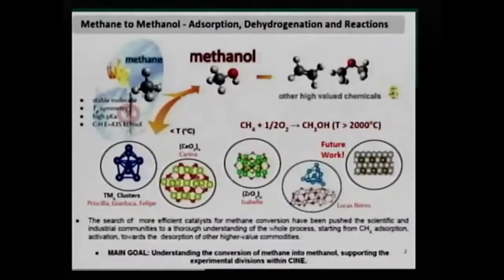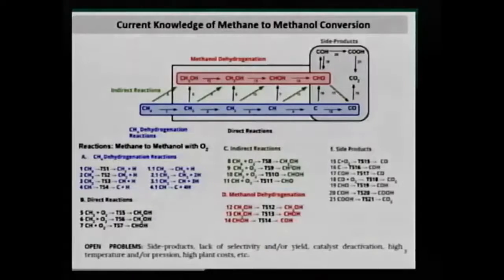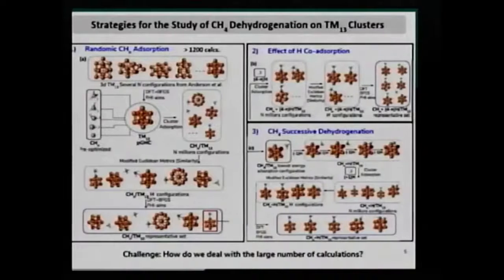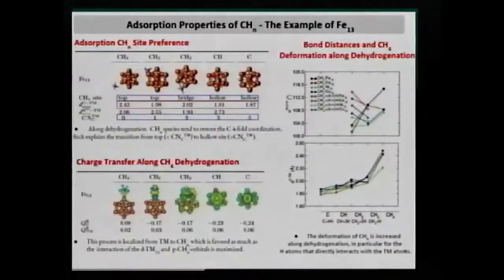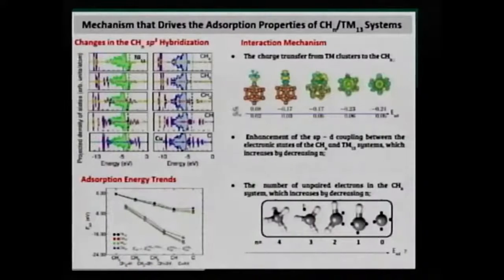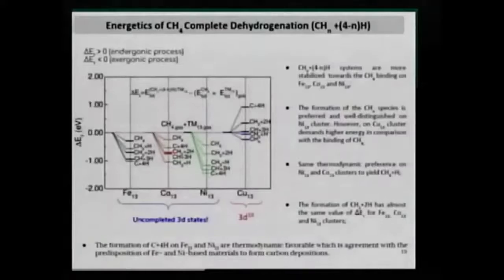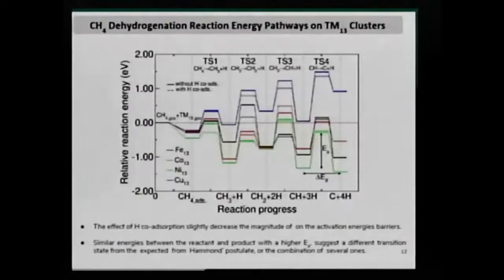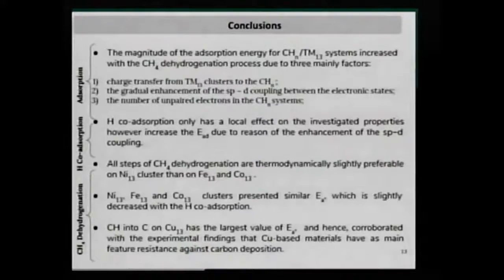IV CINE-CMSC Workshop: "Combining DFT and Spearman Rank ...", by Dr. Karla F. Andriani, IQSC/USP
IV CINE-CMSC Workshop: "Combining DFT and Spearman Rank Correlation Analysis to Investigate Methane Dehydrogenation on 3d 13-Atom Transition-Metal Clusters", by Dr. Karla F. Andriani, IQSC/USP

Pós-doutoranda do Instituto de Química de São Carlos – USP, membro do Grupo QTNano Juarez L. F. Da Silva, Doutora em Química pela Universidade Federal de Santa Catarina profere palestra intitulada: “Combining DFT and Spearman Rank Correlation Analysis to Investigate Methane Dehydrogenation on 3d 13-Atom Transition-Metal Clusters” no evento IV CINE-CMSC Workshop: Machine Learning Techniques Applied to Computational Material Science with Hands-on, que ocorreu dos dias 10 a 14 de fevereiro de 2020, no Insituto de Química de SãoCarlos – USP. A pesquisadora está vinculada ao programa CINE - Computational MaterialScience and Chemistry, projeto 16: Conversion of methane to high density conveyors based onporous materials and nanomaterials.

Fique sabendo dos próximos eventos e outras novidades do CINE. Siga-nos nos canais